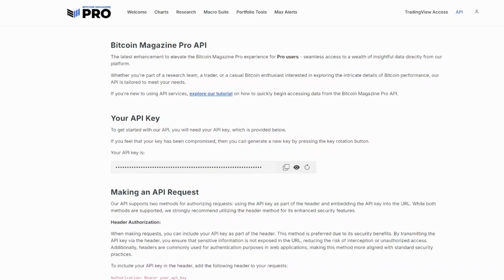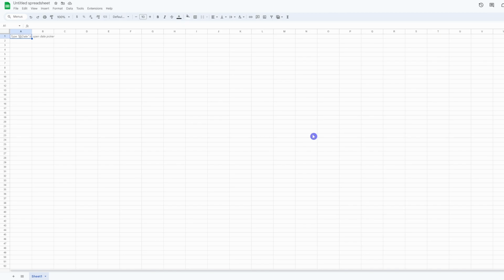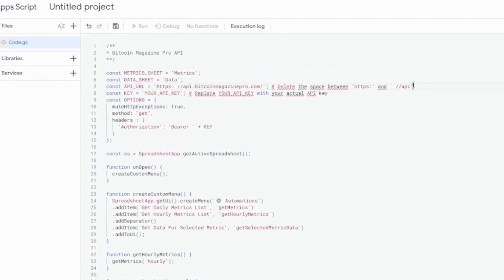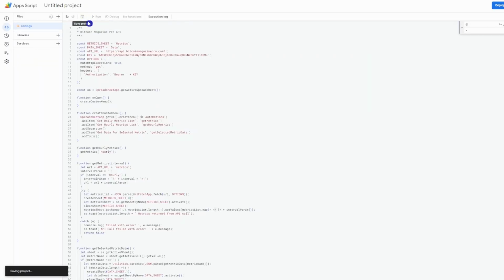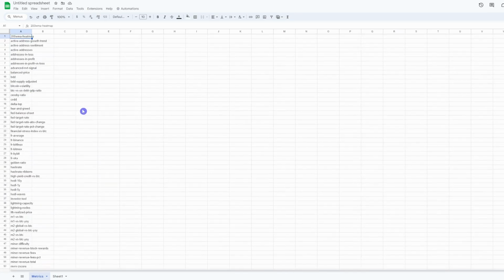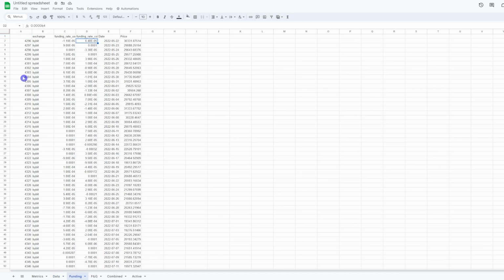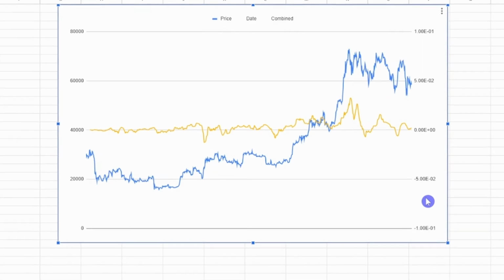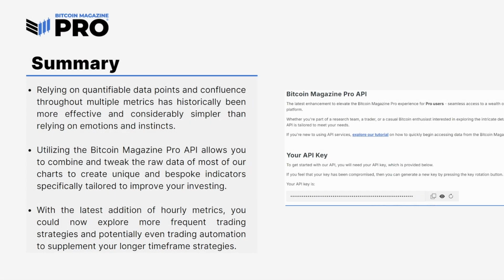Simple Method To Create Better Bitcoin Metrics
On-chain Bitcoin metrics are some of the most reliable and effective data points for improving your BTC investing!

But with some simple tweaks, you may actually be able to make your favorite charts even better, and even automate your strategies... Here's how to use the new and improved Bitcoin Magazine Pro API!

This method uses Google Sheets as a free and beginner friendly way to easily dip your toes into accessing and manipulating Bitcoin data directly.

If you have any further questions or requests please don't hesitate to reach out!

*Below is the code used in this video that you can copy and paste and follow along with.

~READ ME~

Don't forget to add in your own API key.

Replace all '@' symbols in the code with an angular bracket (Greater-than sign) by using Ctrl + F (or Command + F on mac) and pressing the 'Replace All' button within the code editor.

YouTube is trying to alter the 2 URL's within the code to shortened re-directs, look out for the following snippets below: "Delete the space between 'https:' and ' //api'" - then make sure to delete the added space within the code editor so it simply reads ' at the start of each URL.

const METRICS_SHEET = 'Metrics';
const DATA_SHEET = 'Data';
const API_URL = 'https: // # Delete the space between 'https:' and ' //api'
const KEY = 'YOUR_API_KEY'; # Replace YOUR_API_KEY with your actual API key
const OPTIONS = {
  muteHttpExceptions: true,
  method: "get",
  headers : {
    'Authorization': 'Bearer ' + KEY

const ss = SpreadsheetApp.getActiveSpreadsheet();

function onOpen() {
  createCustomMenu();

function createCustomMenu() {
  SpreadsheetApp.getUi().createMenu('⚙️ Automations')
  .addItem('Get Daily Metrics List', 'getMetrics')
  .addItem('Get Hourly Metrics List', 'getHourlyMetrics')
  .addSeparator()
  .addItem('Get Data For Selected Metric', 'getSelectedMetricData')
  .addToUi();

function getHourlyMetrics() {
  getMetrics('hourly');

function getMetrics(interval) {
  let url = API_URL + 'metrics';
  intervalParam = '';
  if (interval == 'hourly') {
    intervalParam = '?' + interval + '=1';
    url = url + intervalParam;
  try {
    let metricsList = JSON.parse(UrlFetchApp.fetch(url, OPTIONS));
    createSheet(METRICS_SHEET,0);
    let metricsSheet = ss.getSheetByName(METRICS_SHEET).activate();
    clearSheet(METRICS_SHEET);
    metricsSheet.getRange(1,1,metricsList.length,1).setValues(metricsList.map(r =@ [r + intervalParam]));
    ss.toast(metricsList.length + ' Metrics returned from API call');
  catch (e) {
    console.log('Failed with error: ', e.message);
    ss.toast('API Call failed with error: ' + e.message);
    return false;

function getSelectedMetricData() {
  let sheet = ss.getActiveSheet();
  let metricName = sheet.getActiveCell().getValue();
  if (metricName !=='') {
    let metricData = Utilities.parseCsv(JSON.parse(getMetricData(metricName)));
    if (metricData.length @1) {
      createSheet(DATA_SHEET,1);
      let dataSheet = ss.getSheetByName(DATA_SHEET).activate();
      clearSheet(DATA_SHEET);
      dataSheet.getRange(1,1,metricData.length,metricData[0].length).setValues(metricData);
      ss.toast(metricName + ' metric data returned from API call - ' + metricData.length + ' rows, ' + metricData[0].length + ' columns');
    else {
       ss.toast('Unable to return metric data');
  else {
    ss.toast('No metric selected');

function getMetricData(metricName) {
  let url = API_URL + 'metrics/' + metricName;
  try {
    return UrlFetchApp.fetch(url, OPTIONS);

function createSheet(sheetName, position) {
  let sheet = ss.getSheetByName(sheetName);
  if (!sheet) {
    ss.insertSheet(sheetName,position);

function clearSheet(sheetName) {
  let sheet = ss.getSheetByName(sheetName);
  if (sheet.getLastRow() @ 0) {
    let sheetRange = sheet.getRange(1,1,sheet.getLastRow(),sheet.getLastColumn());
    sheetRange.clear();

Gain access to Bitcoin live charts, in-depth newsletters, indicator alerts, private TradingView scripts, and more - all for a fraction of the standard industry price: